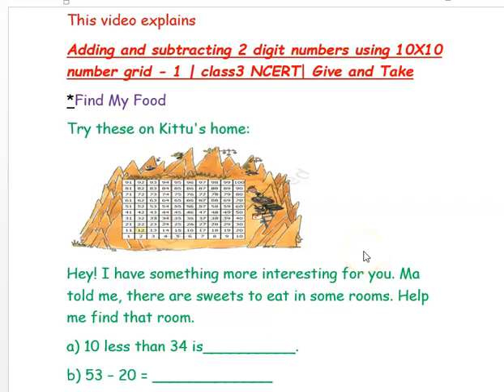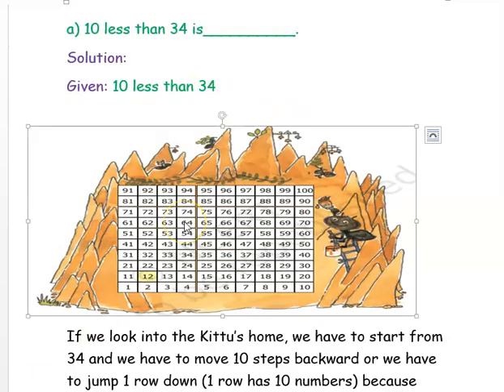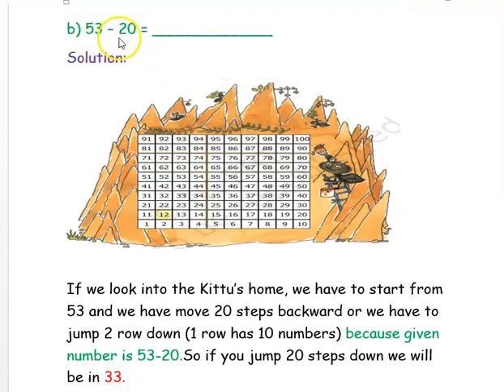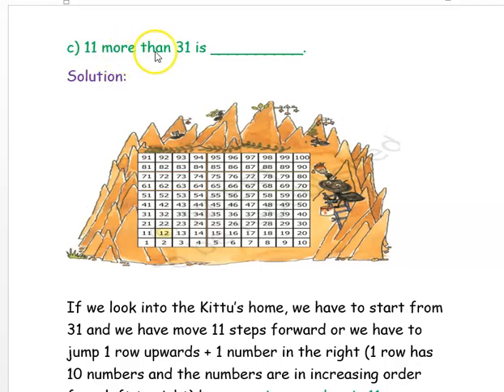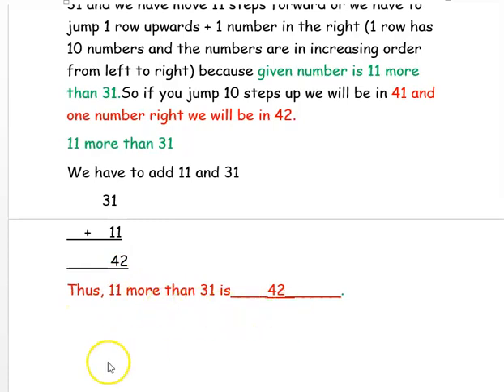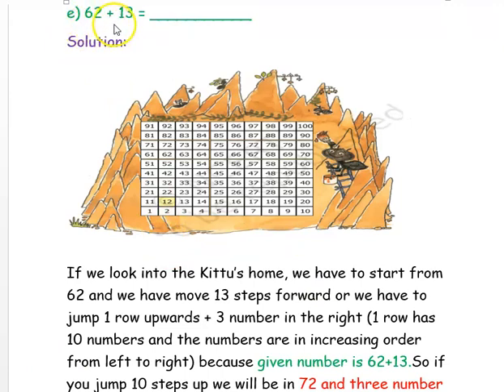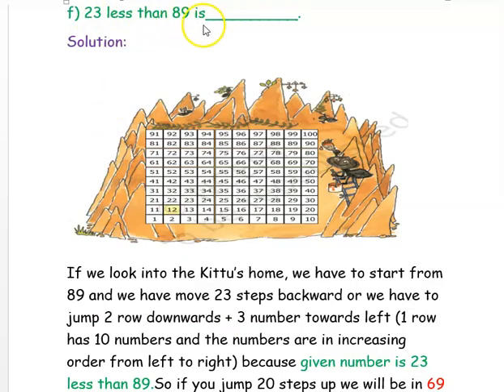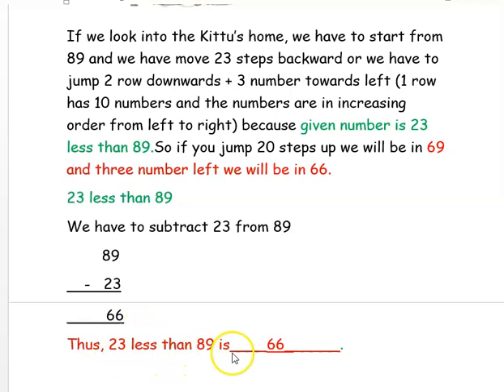Adding And Subtracting 2 Digit Numbers Using 10X10 Number Grid - 1 | CLASS - 3 NCERT | Give and Take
Try these on Kittu's home:

Hey! I have something more interesting for you. Ma told me, there are sweets to eat in some rooms. Help me find that room.

a) 10 less than 34 is__________.

c) 11 more than 31 is __________.

d) 11 less than 66 is ________.

f) 23 less than 89 is__________.